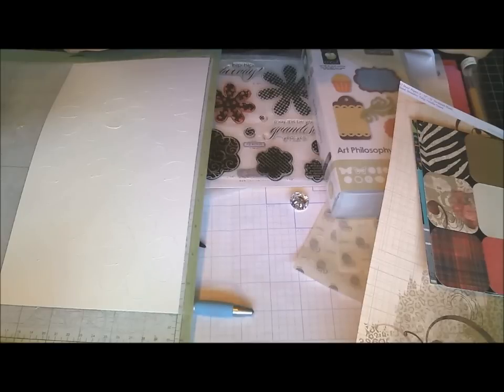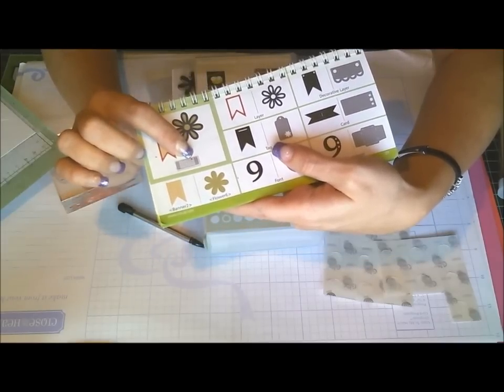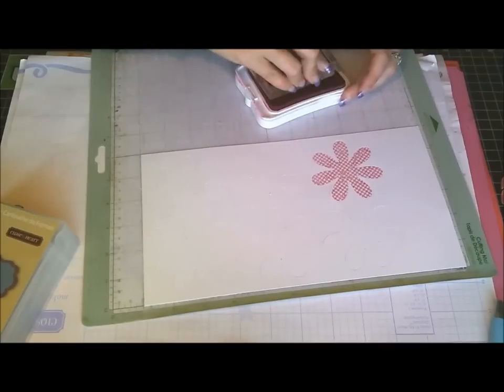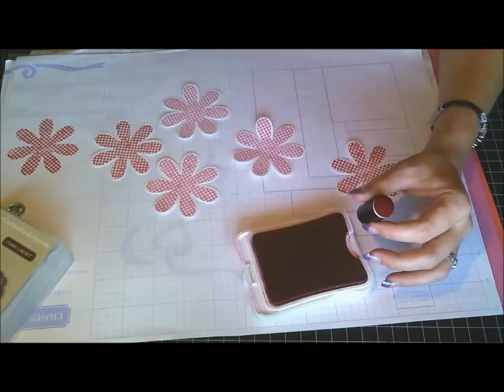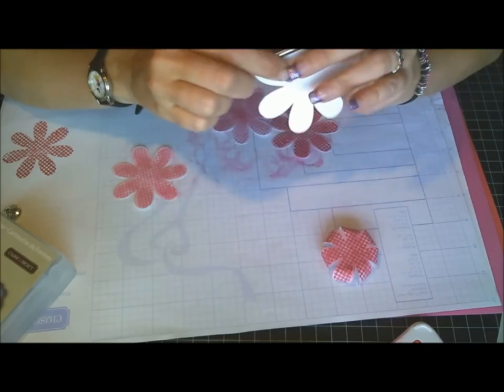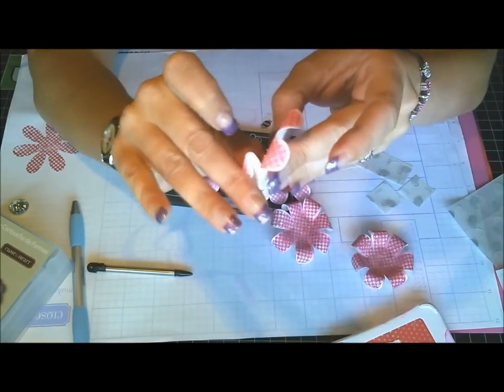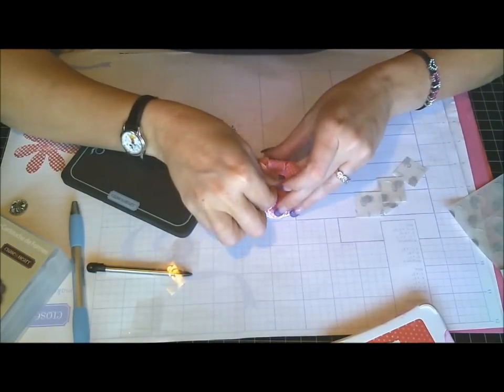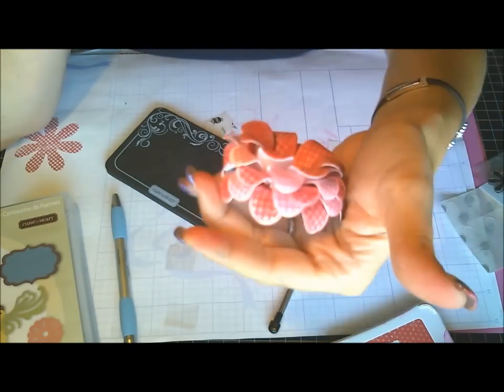How to make flower stamp set from CTMH & Art Philosophy cricut cartridge